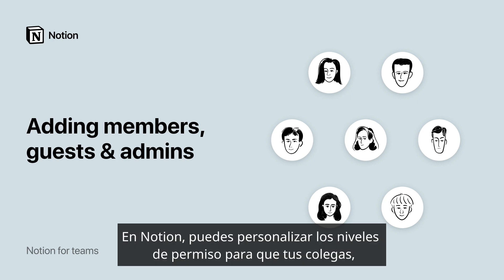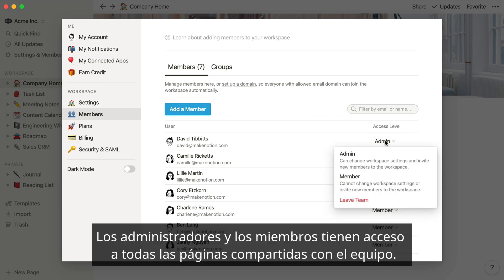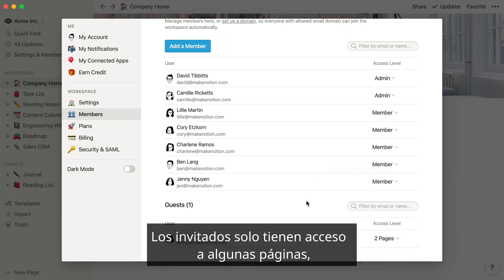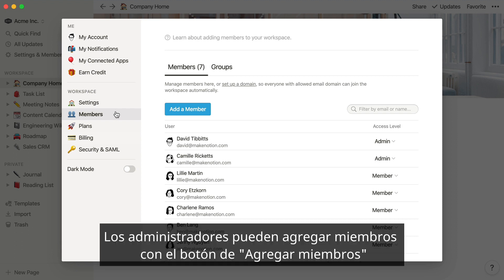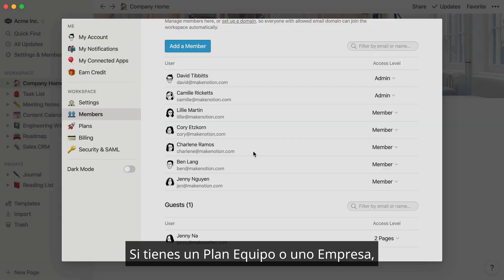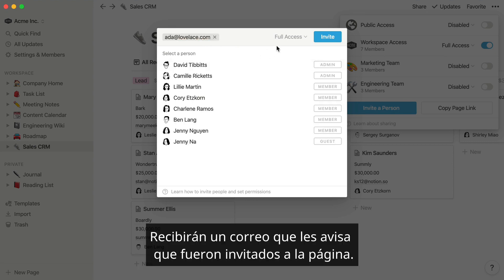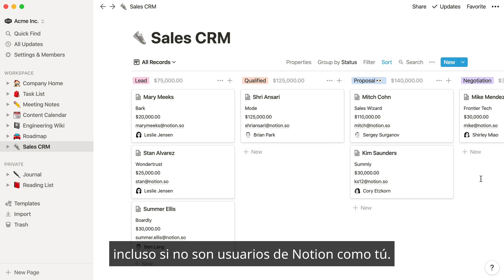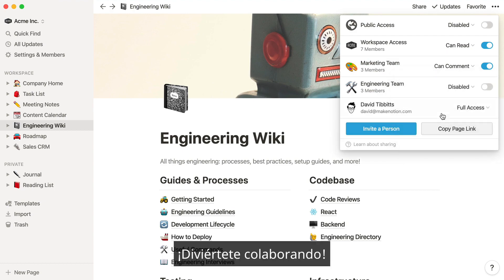Agregar miembros, invitados y administradores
Notion ofrece distintos niveles de permisos para que cada miembro del equipo tenga acceso a las páginas y configuraciones que necesitan, se trate de un equipo de 10 o de 1000 personas.